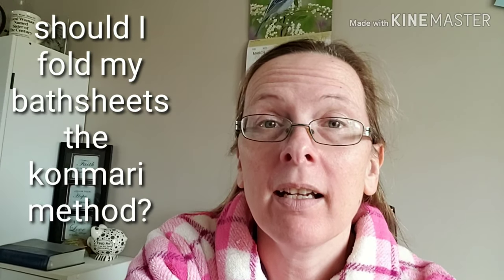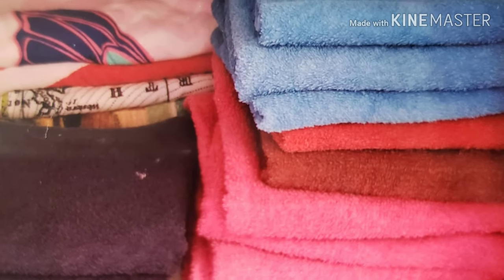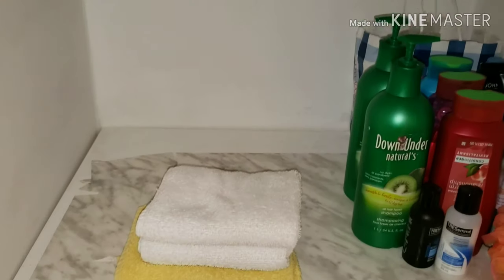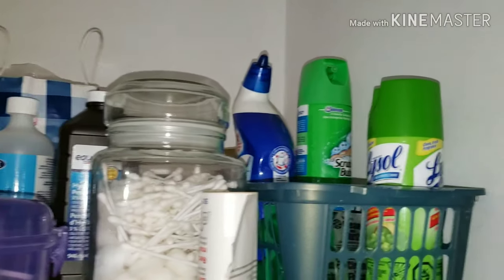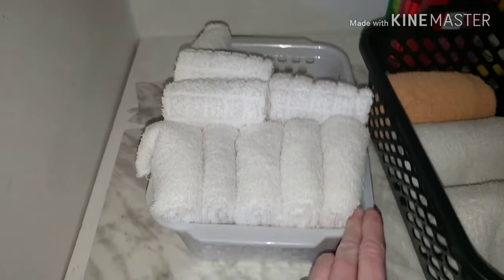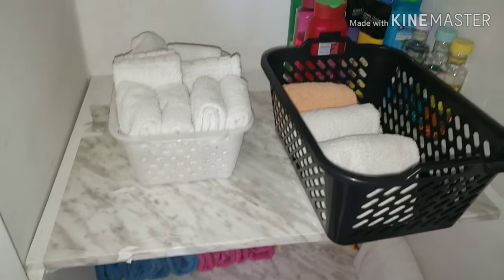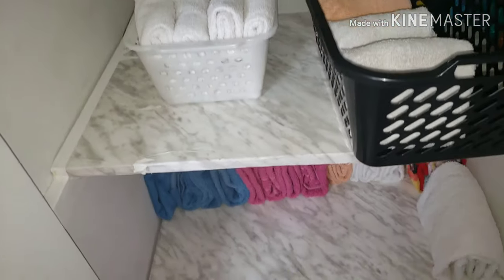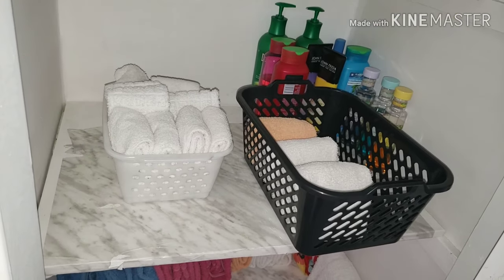KonMari method is inspiring spring cleaning. Should I fold my bath towels & sheets konmari method?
Should I fold my towels & bath sheets using the konmari method?
Spring cleaning fever arrives in my bathroom linen closet as I ponder konmari method folding for my towels.
Should I empty the whole closet and purge?
Should I empty the whole bathroom and scrub from top to bottom?
Should I declutter and purge using the konmari method?
Will I get into the spring cleaning fever too far and end up wanting to paint and decorate and on and on?